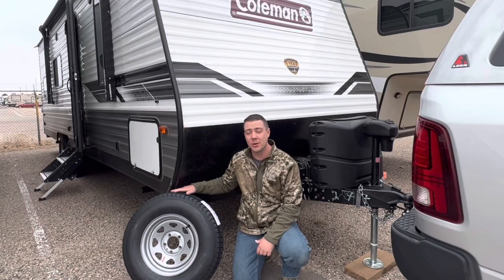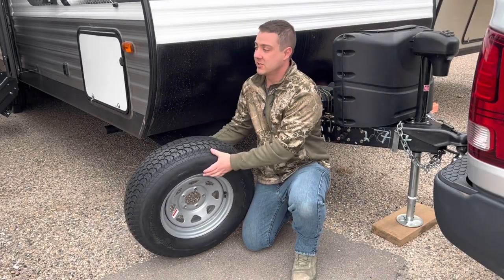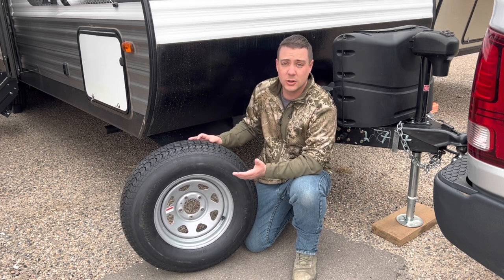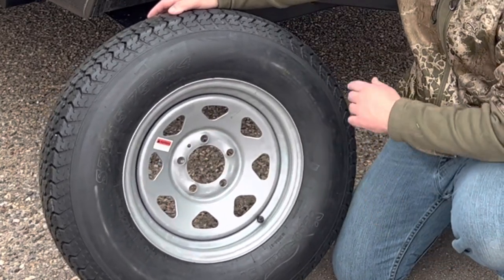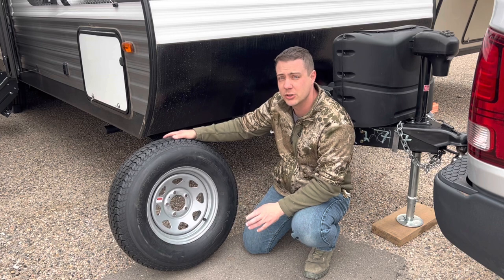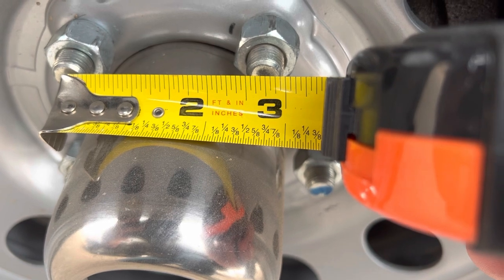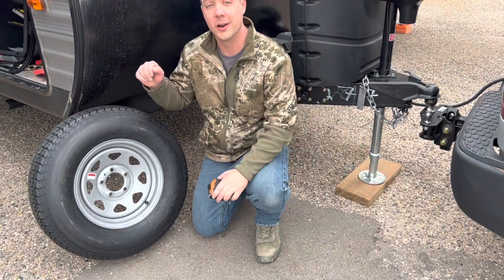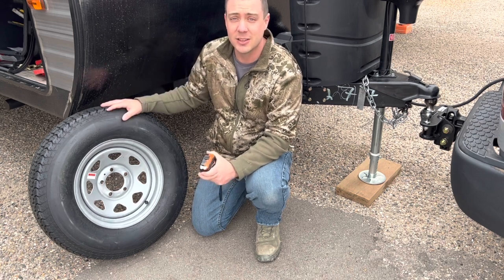No Spare Tire On Your Coleman Travel Trailer, WATCH THIS!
Many budget Coleman travel trailers don’t come with spare tires and finding the right one can be tricky. I am going to show you how to measure your wheels to find the right one and I have provided some links to some on Amazon that fit the 5x4.5 lug models.

Biased ply